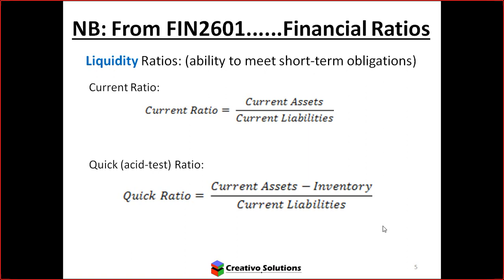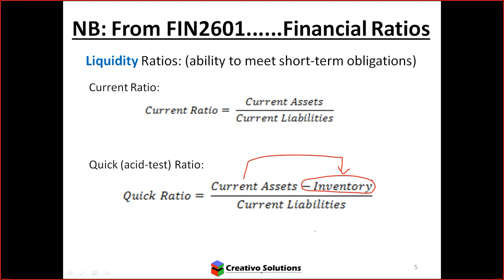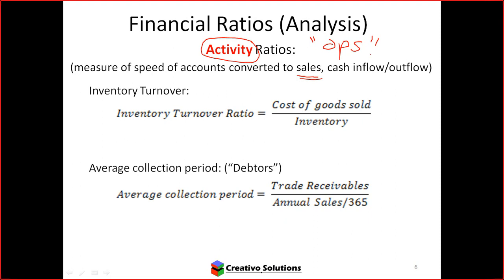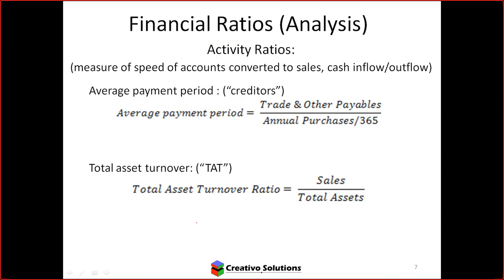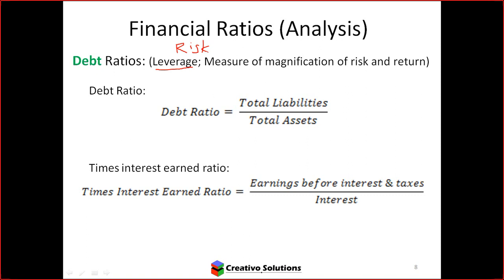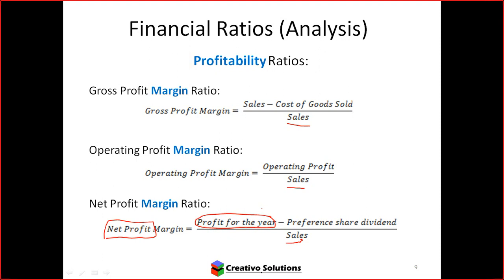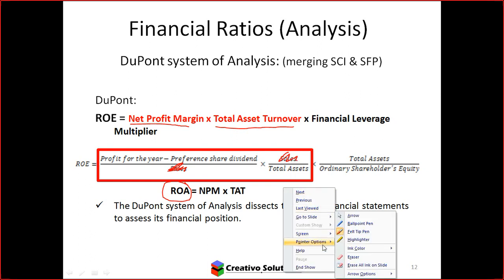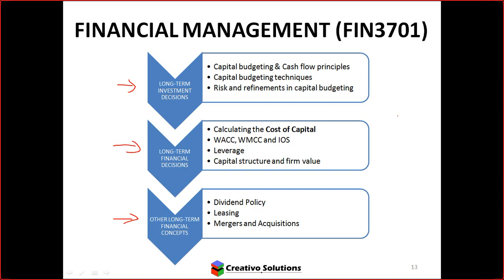Financial Management Ratio Analysis - Profitability, Liquidity, Debt ratios & Du Pont Ratio analysis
Learn how to use Financial Management Ratio Analysis to help make decisions. We cover Profitability, Liquidity, Debt ratios. We also discuss the Du Pont Formula for Return on Equity Ratio analysis.